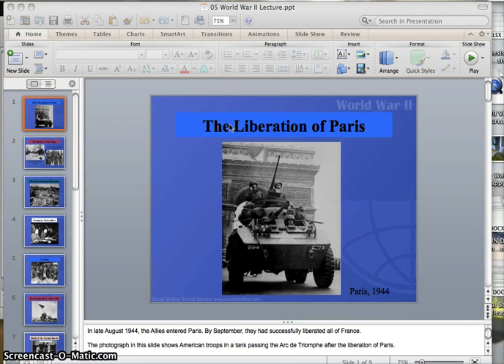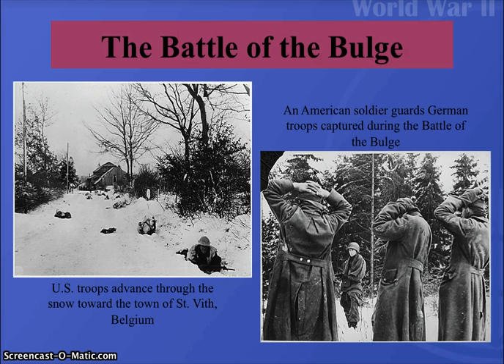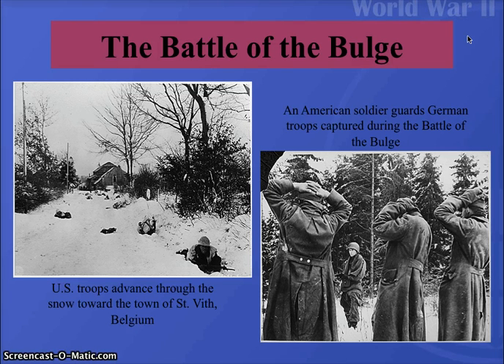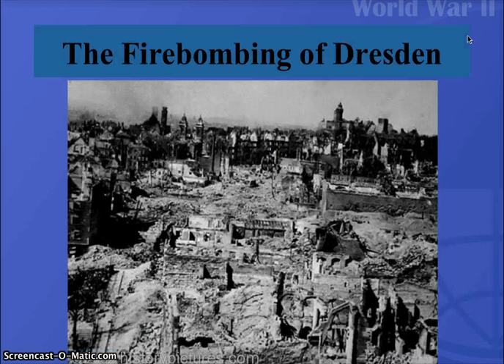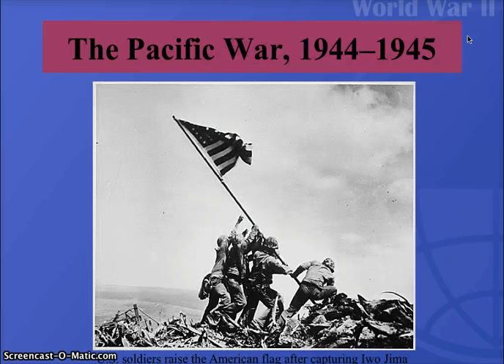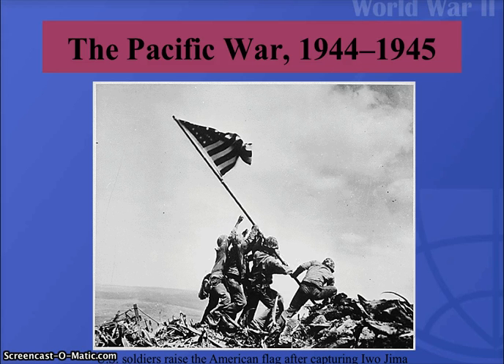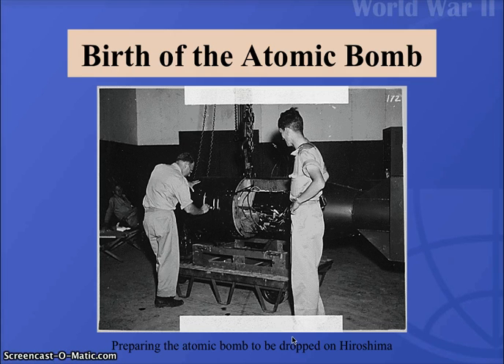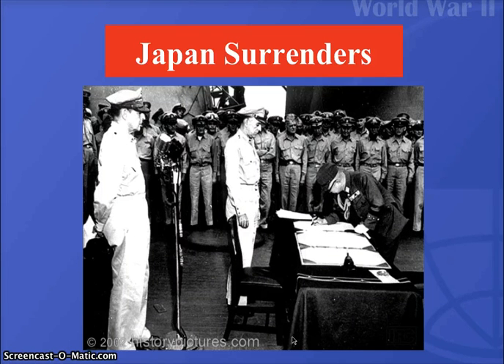05 WWII Video Lecture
Flipped lecture for Dr. Petri's 10th Grade World History class. Slides from Social Studies School Services.